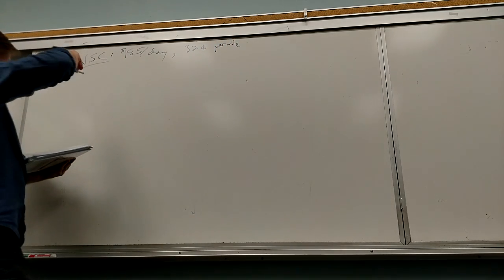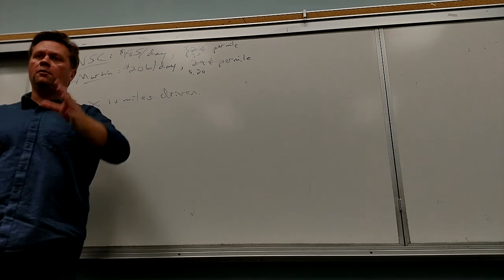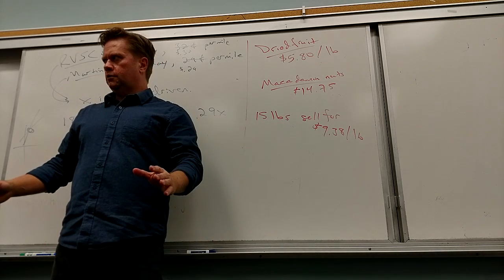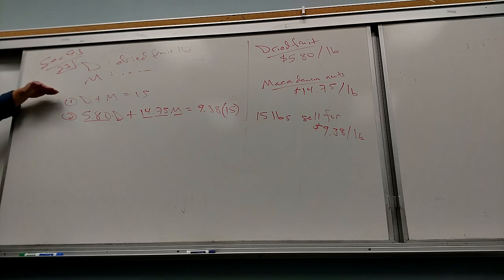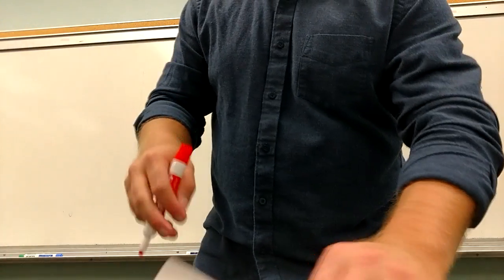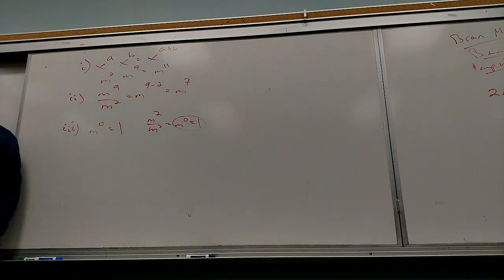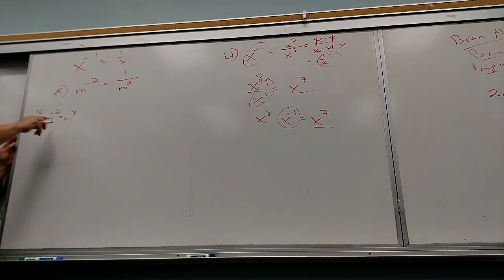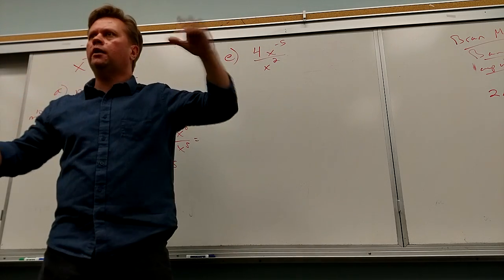Math 108, Mar 11 Lecture